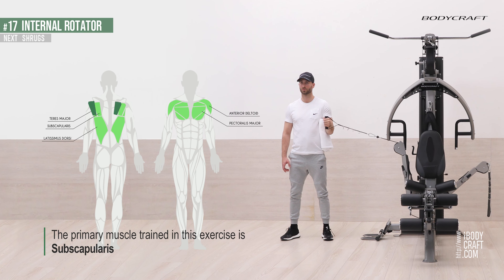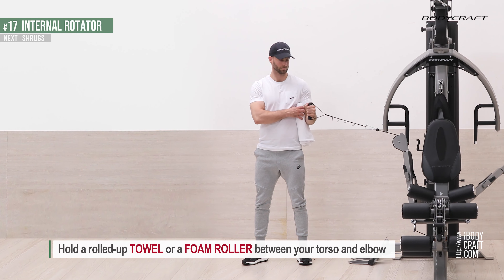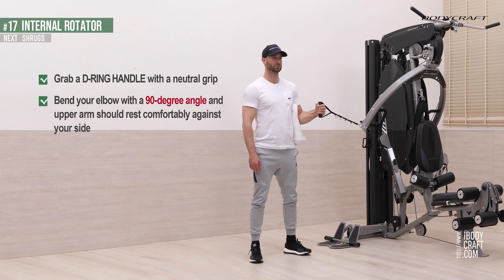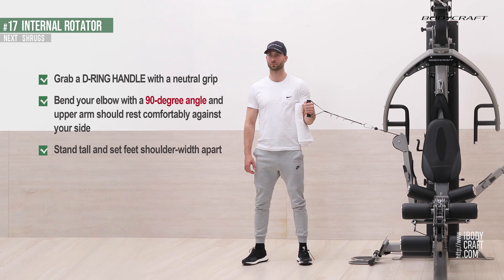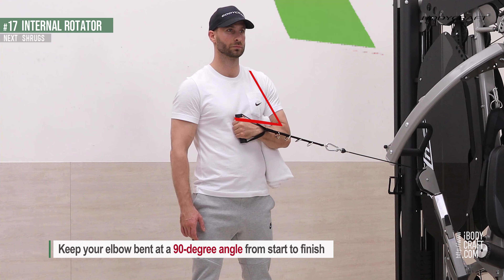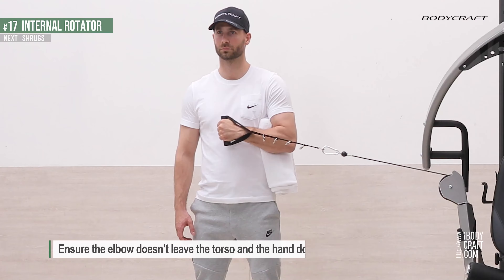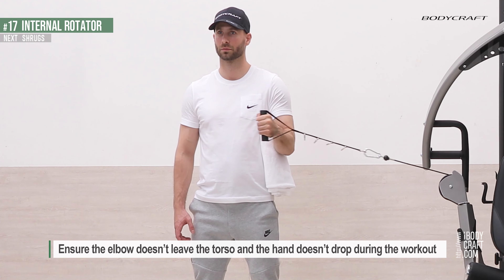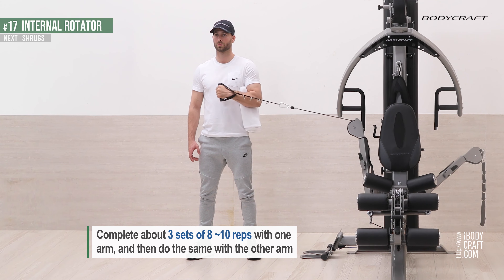How to do the Internal Rotator For Shoulder Workout at Home∣Subscapularis∣BODYCRAFT∣ELITE